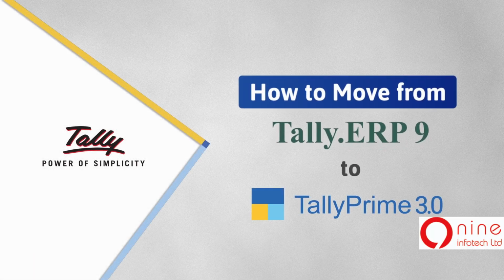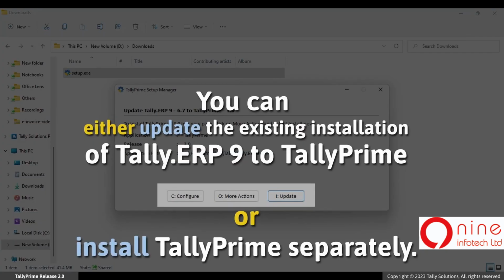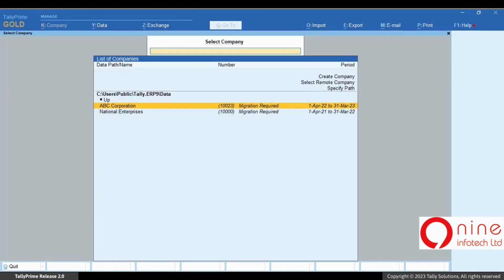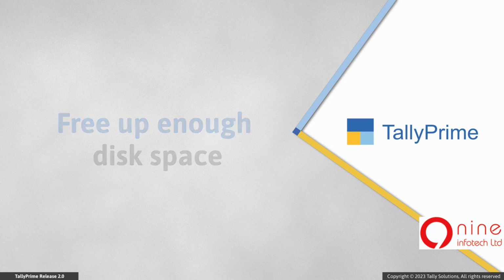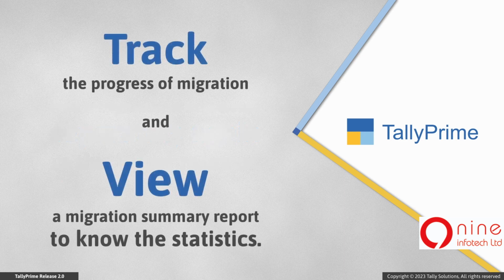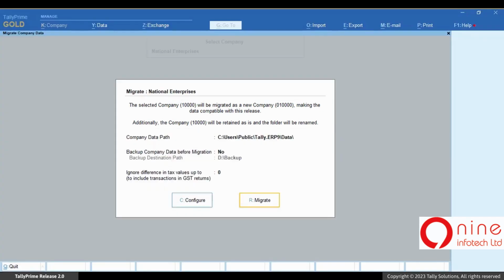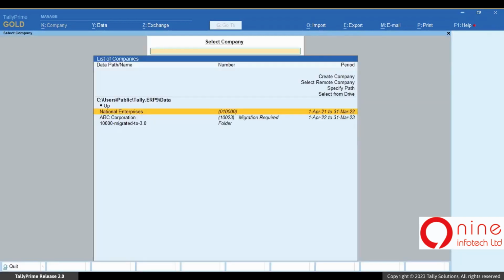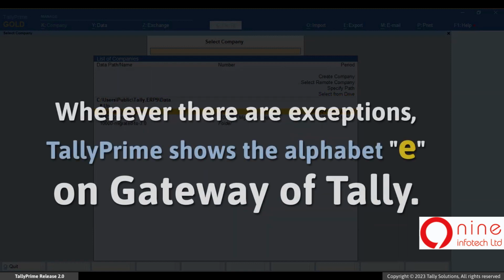Introduction to TALLY PRIME : How to Move from Tally ERP 9 to TallyPrime 3 0 TallyPrime Release 1 X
In this video, we will look at the process to move from Tally.ERP 9 to TallyPrime 3.0 and use existing license and data.
You need to have a valid TSS subscription to upgrade to TallyPrime 3.0. If TSS  expired before 12th Jun 2023, you will not be able to upgrade. Visit the Tally website or contact your partner to renew the TSS.